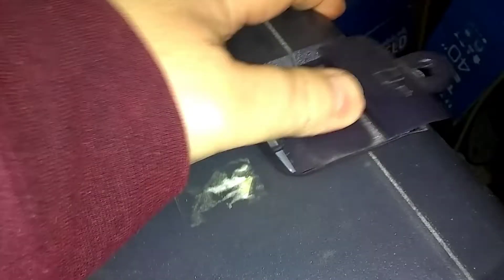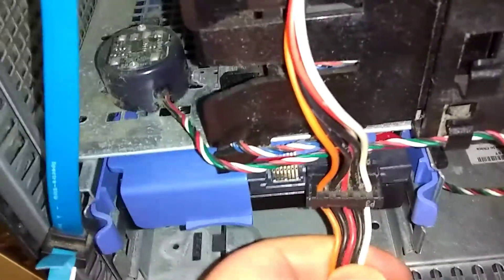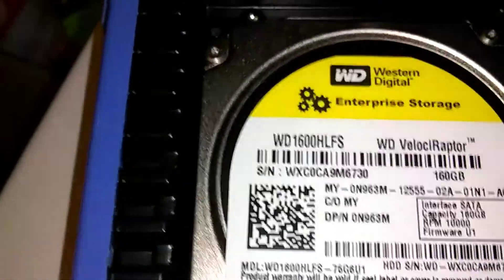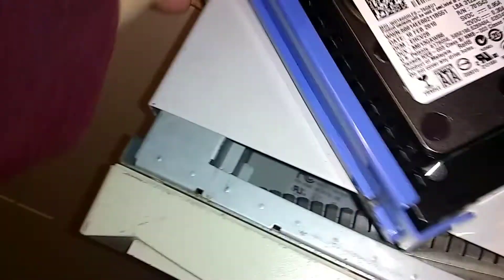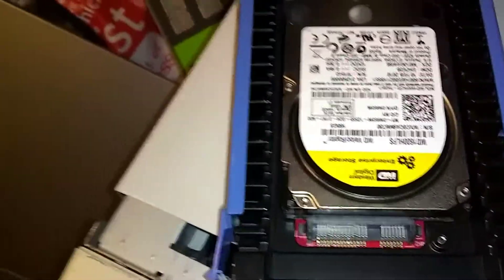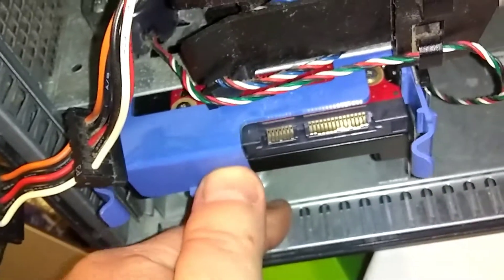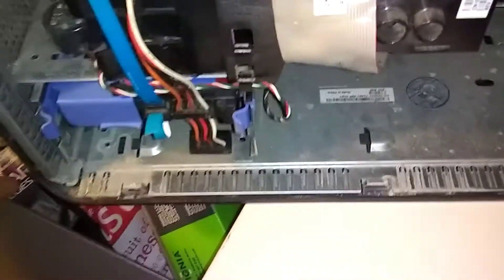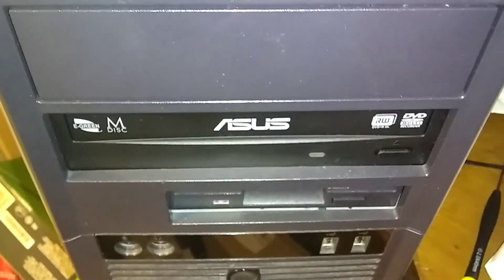Dell Optiplex GX620, 745 Installing/Replacing/Upgrading Hard Drive || How-to || Nervous Nick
Dell Optiplex GX620, 745 Installing/Replacing/Upgrading a Hard Drive, Nervous Nick, How-to Install Hard Drive, Dell Optiplex 745, GX620, Upgrading Computer Hard Drive, Nervous Nick

Link to Nervous Nick's, Most Popular Video's:
HP Computer and Laptop Store
HP Weekly Deals!